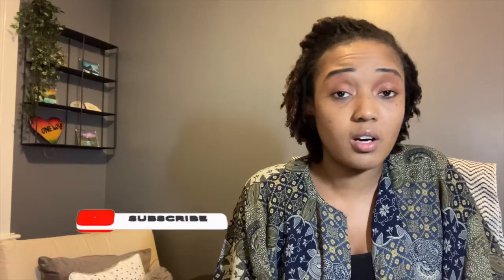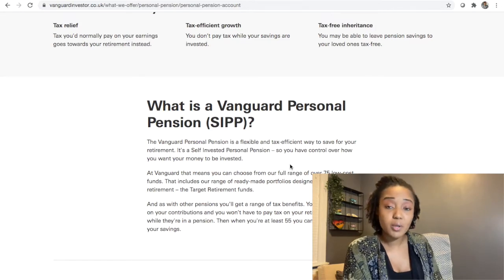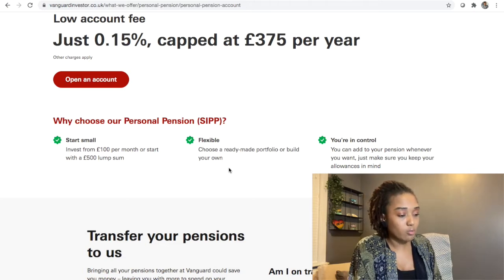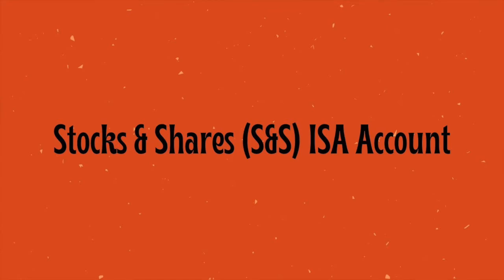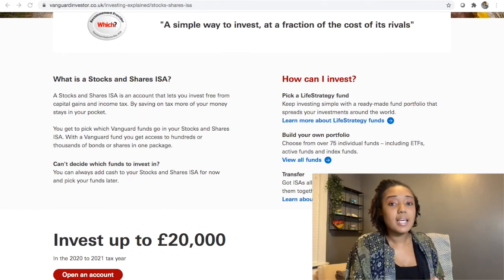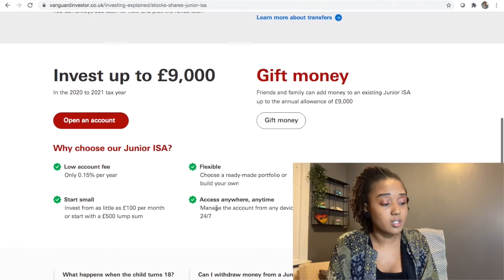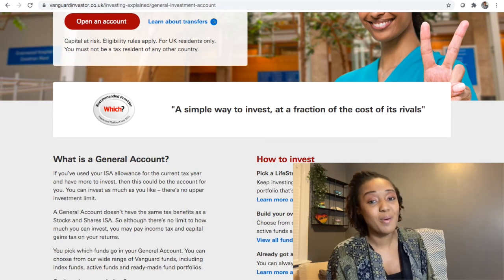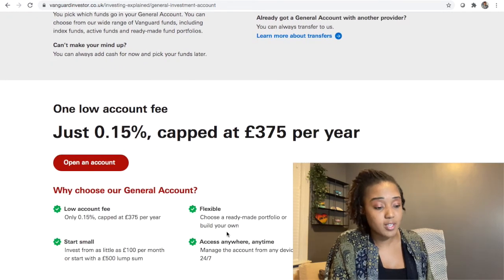Vanguard Account Set-Up UK | Part 2 | Stocks & Shares ISA | SIPP | Junior ISA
In Part 2 of the Investing with Vanguard series, I discuss the 4 different types of accounts Vanguard offer to its investors.

Time Stamps:
0:00 - Intro
1:02 - SIPP
2:35 - Stocks & Shares ISA
4:10 - Junior ISA
5:31- General Investment Account